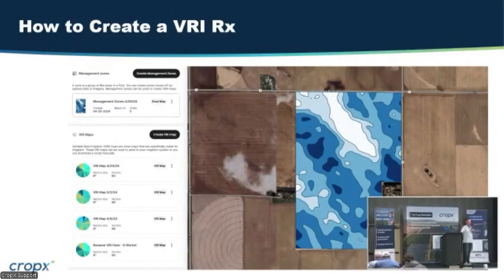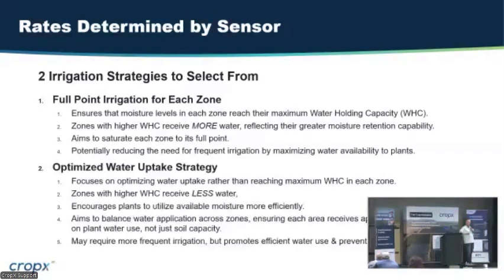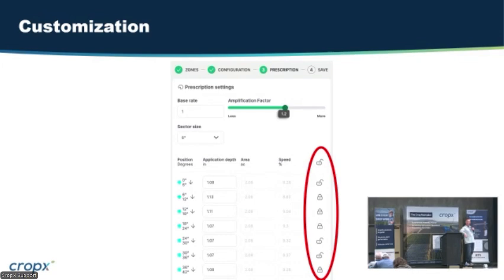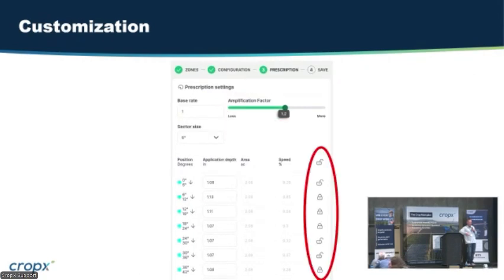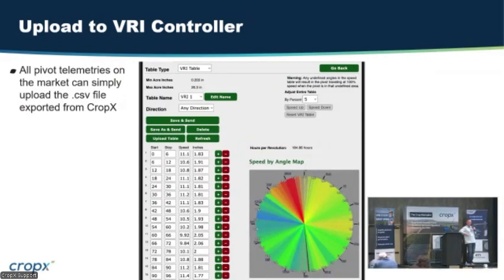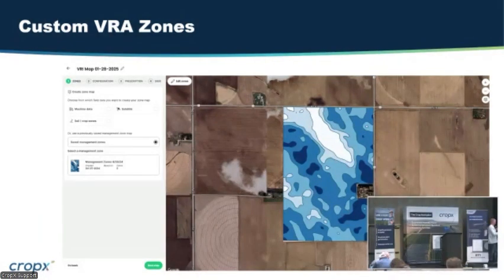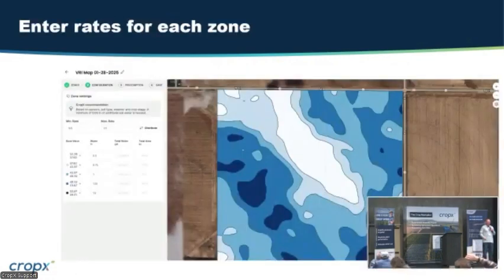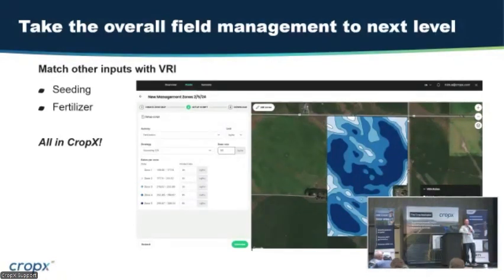Variable Rate Irrigation: Precision for Every Field